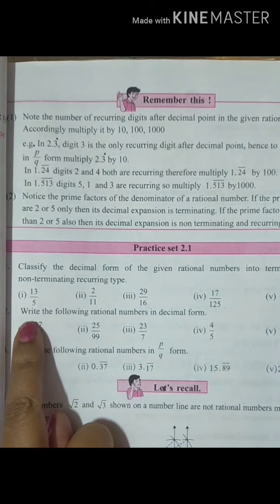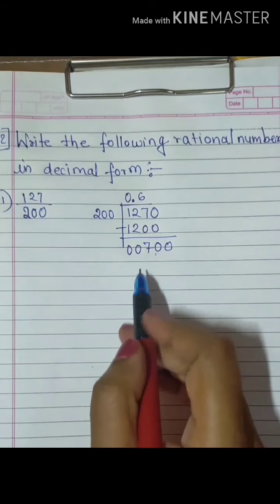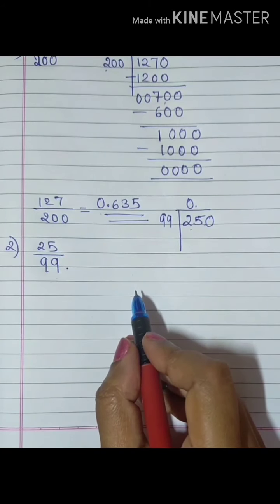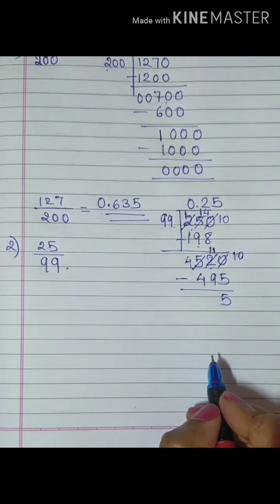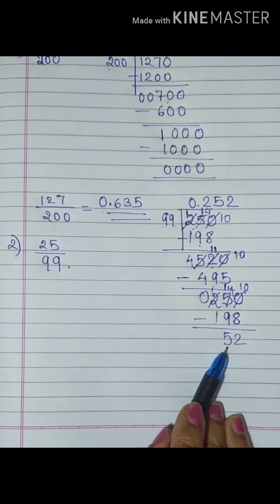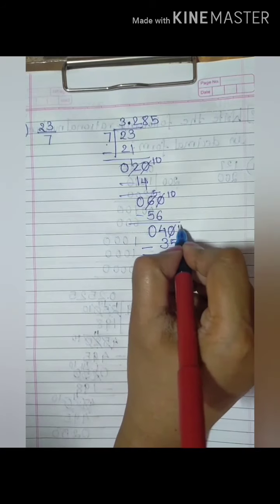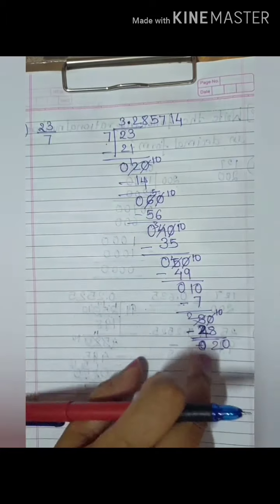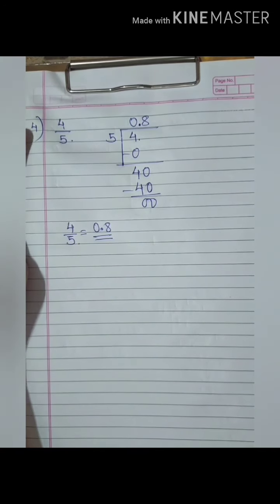Real Numbers practice set 2.1 class:9th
Class 9th Real Numbers Algebra chapter no.2
Algebra chapter 2 Real Numbers class 9th
question no.2 write the decimal form by dividing numbers .